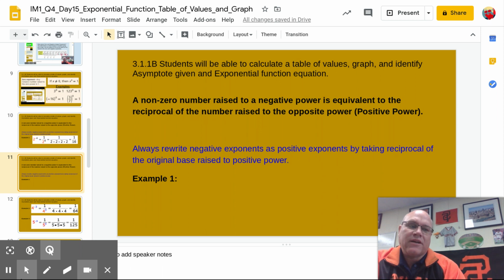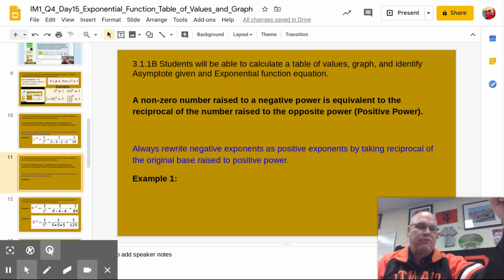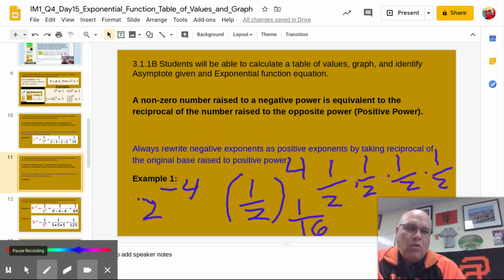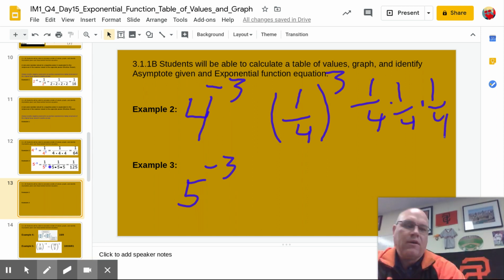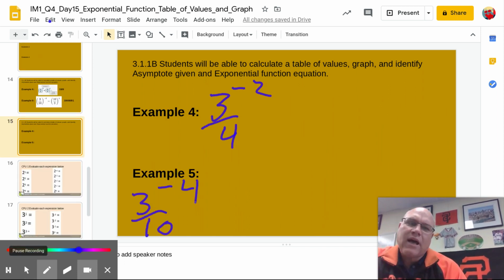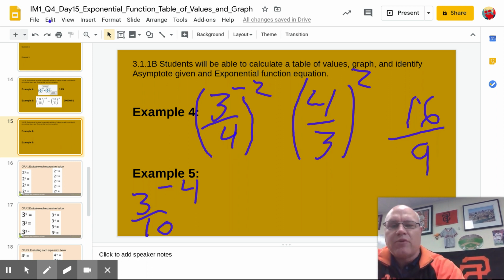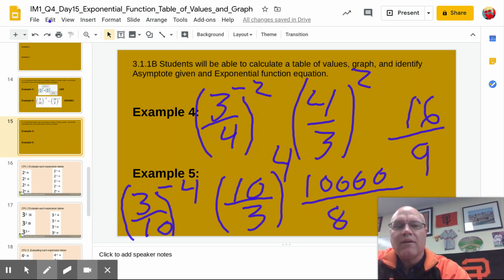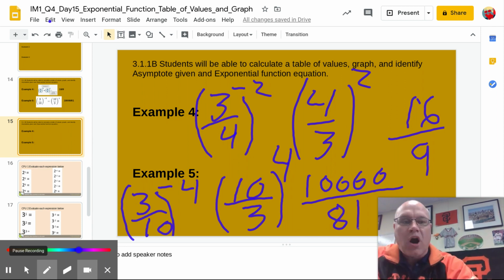IM1_Evaluating_Negative_Exponents